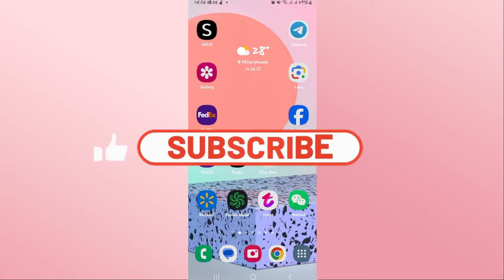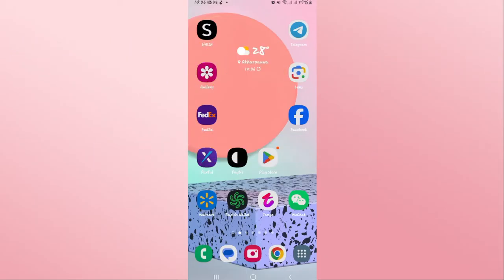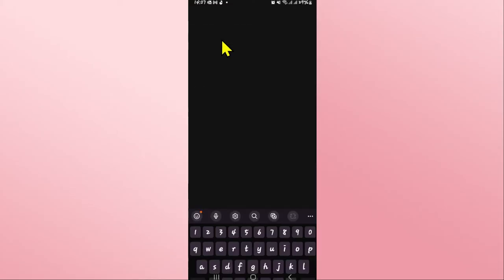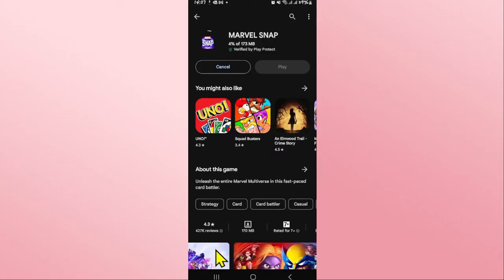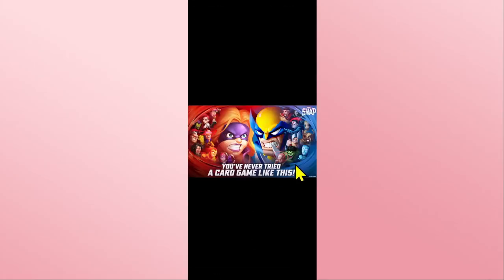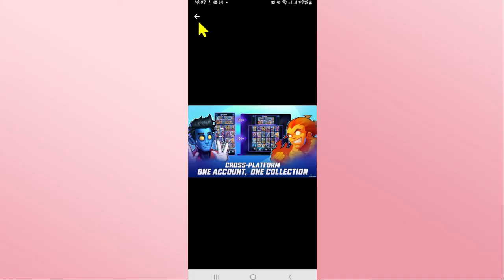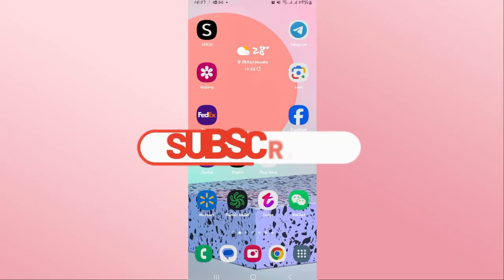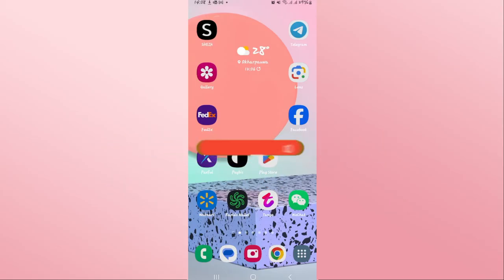How to Download the Marvel Snap Game on Android? 2024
Are you excited to join the Marvel universe and play Marvel Snap on your Android device? In this tutorial, we'll show you the quick and easy steps to download and install Marvel Snap on your Android phone or tablet. Whether you're a Marvel fan or a gaming enthusiast, you'll be battling iconic Marvel heroes and villains in no time!